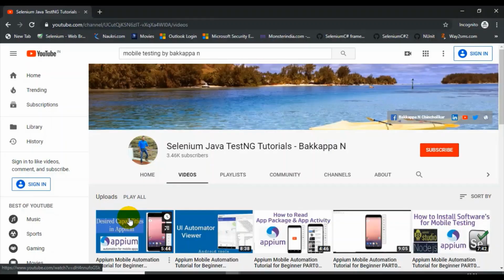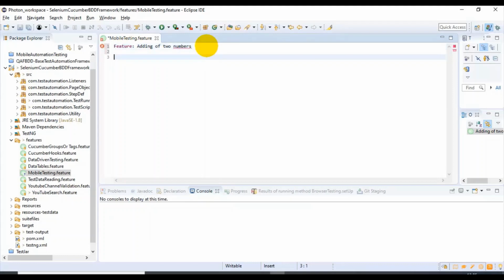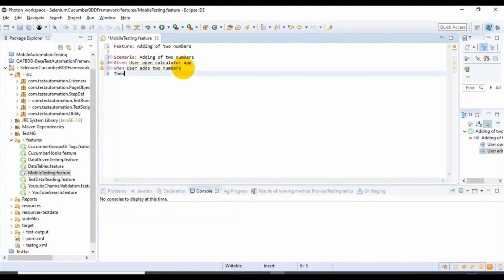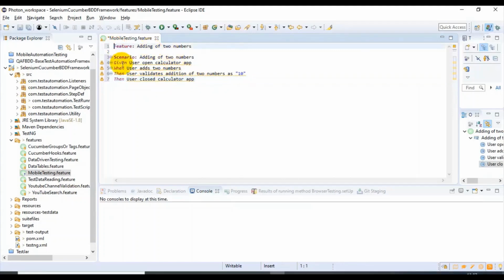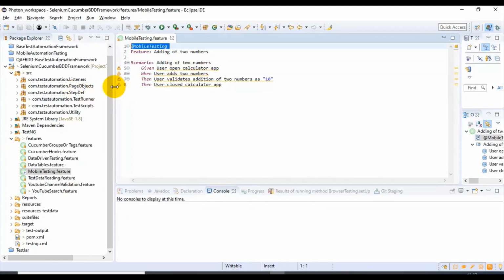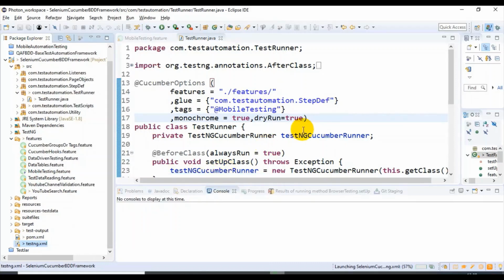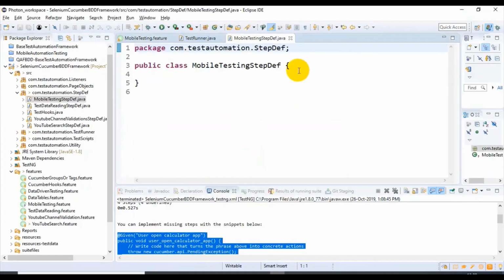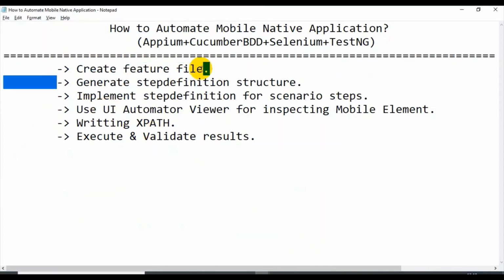Cucumber BDD Framework - Create Feature File, Step Definition & Test Runner Class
Cucumber BDD Framework - Create Feature File, Step Definition & Test Runner Class,CucumberBDD+Selenium+TestNG Develop Framework in 30 Minutes by Bakkappa N